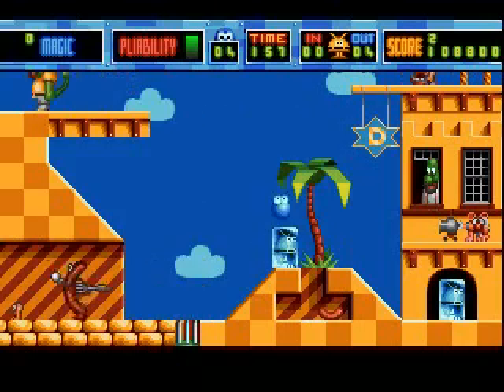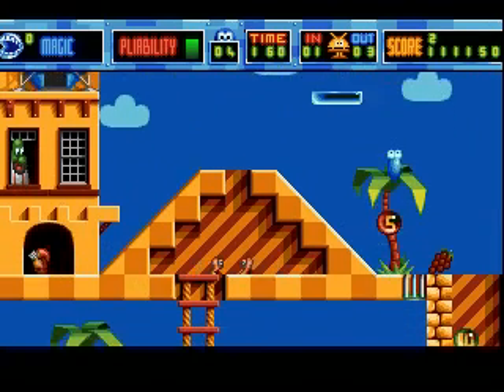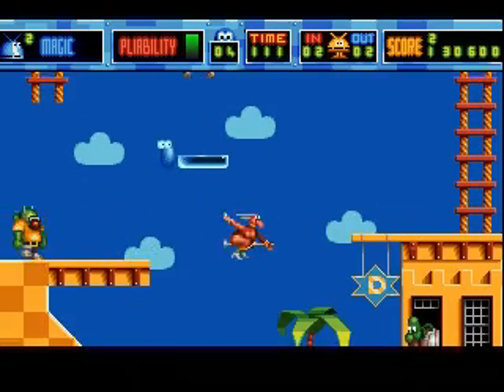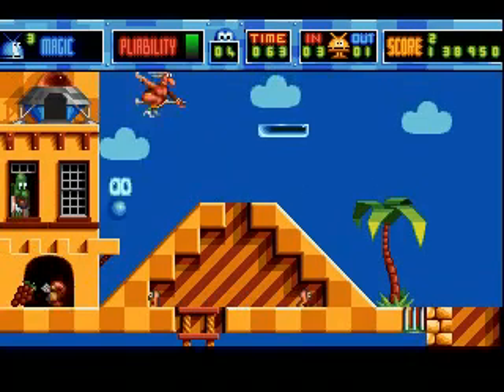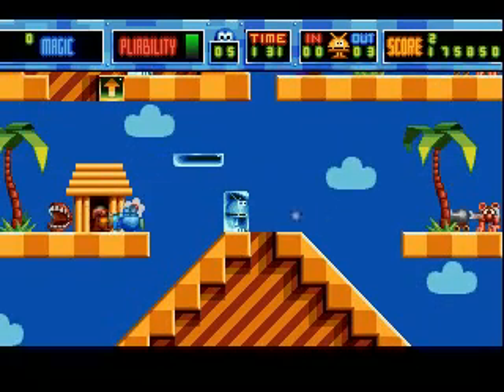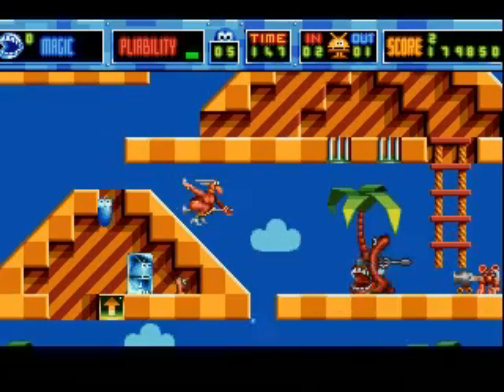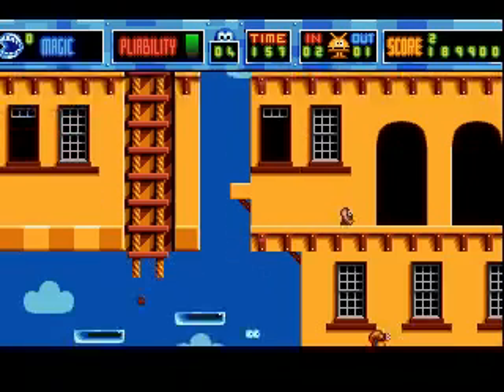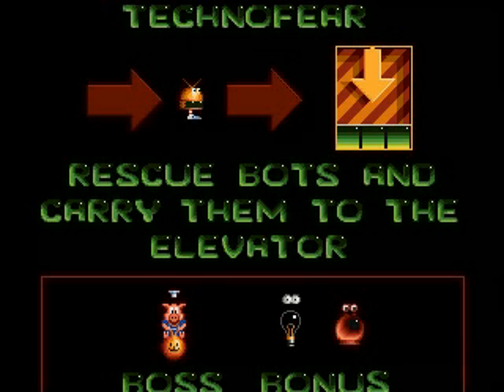Let's Play Putty 03 - Dazzledaze Villas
The menu for today includes snot goblins, sausage boxers and gunpowder monkeys. There was also a fried egg, but it exploded.